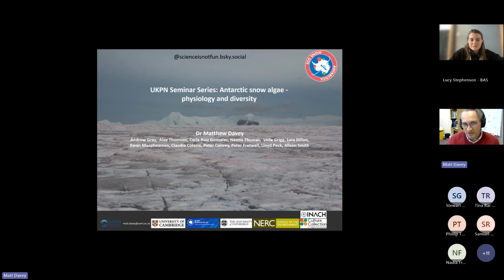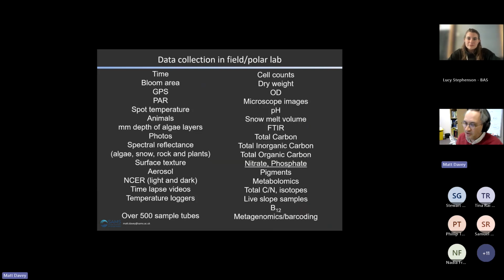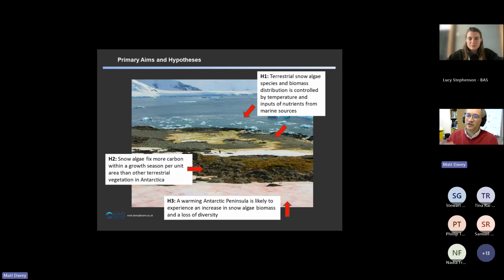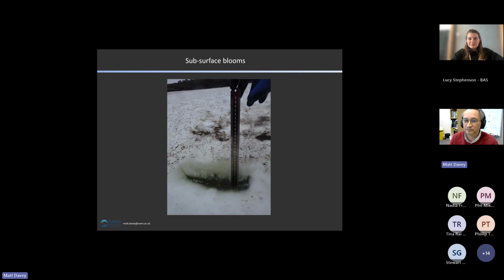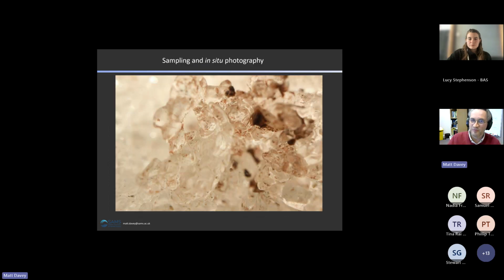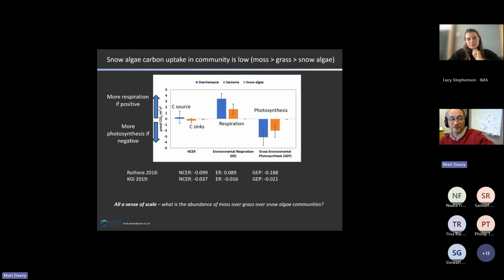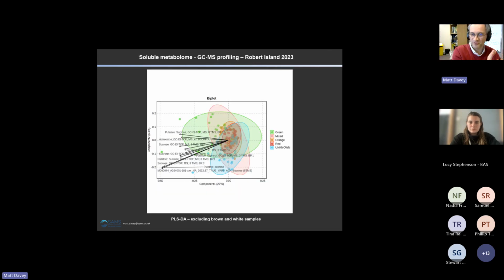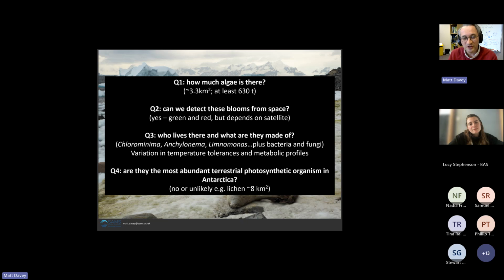Antarctic snow algae: physiology and diversity - UKPN Seminar Series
UKPN Seminar Series 2025 #3
Delivered by Dr Matthew Davey (SAMS)